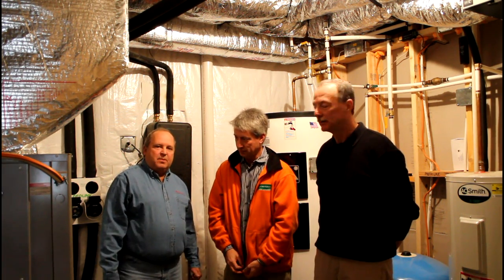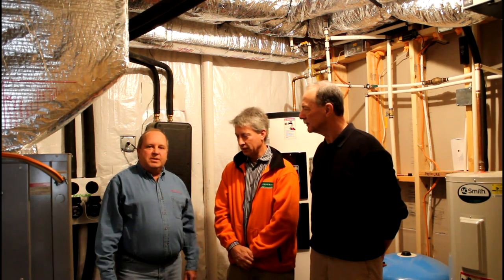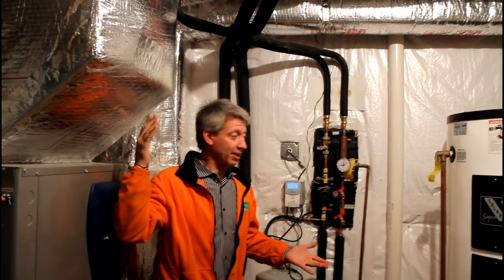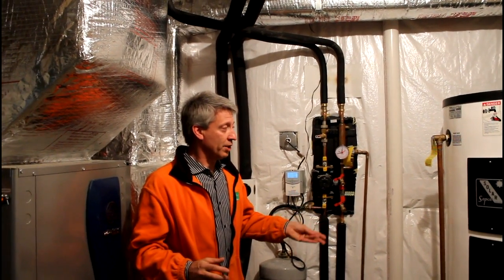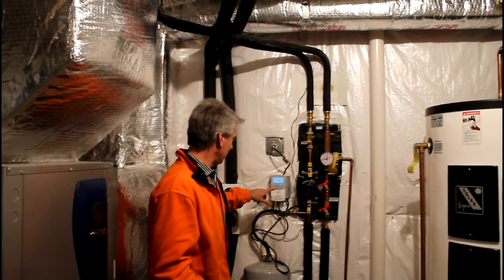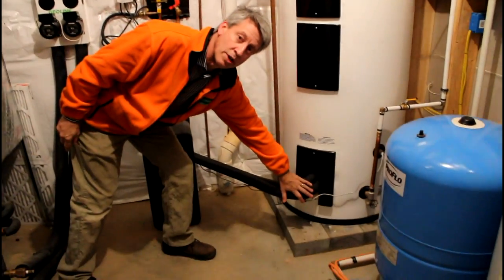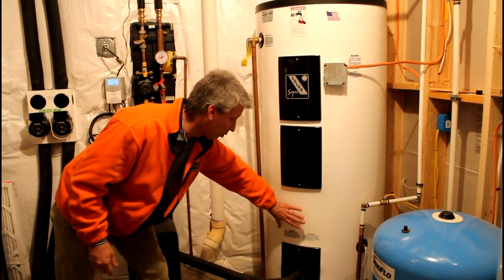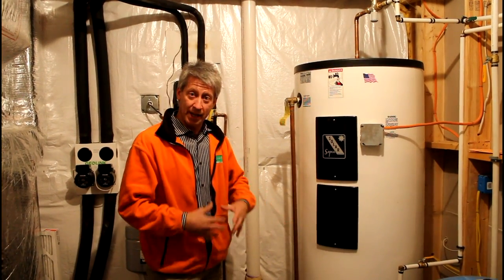Hybrid Solar Thermal Geothermal Home Tour - Video 1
Tour a home that utilizes geothermal for heating and air conditioning and solar thermal for its hot water. The geothermal system is used to preheat the water in the solar thermal system.